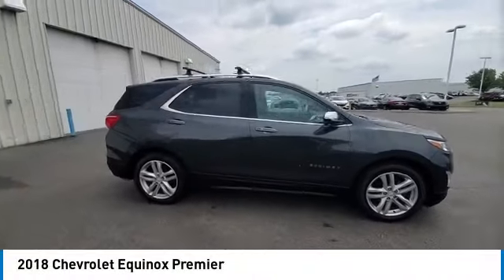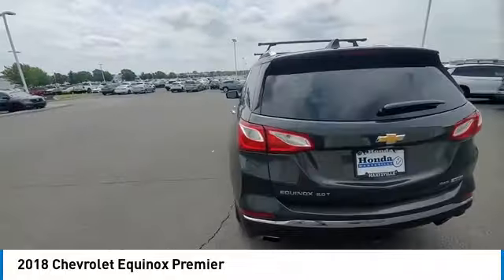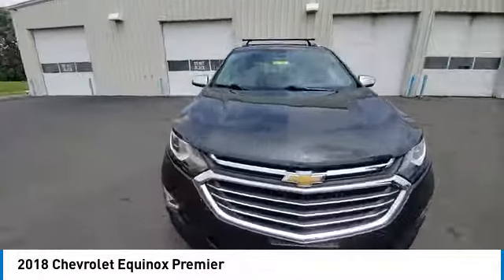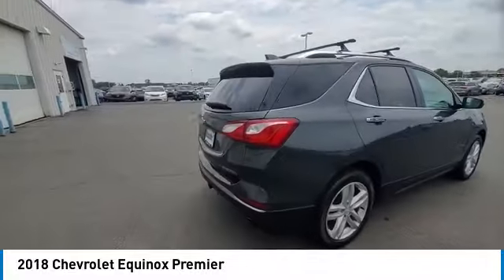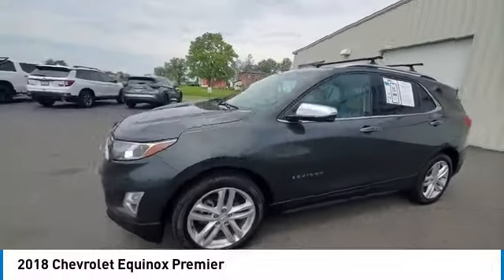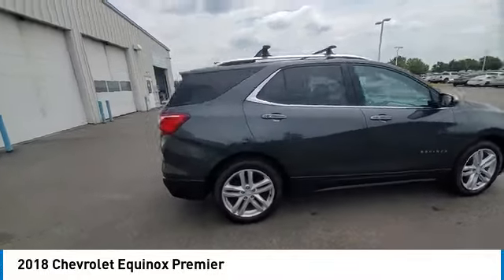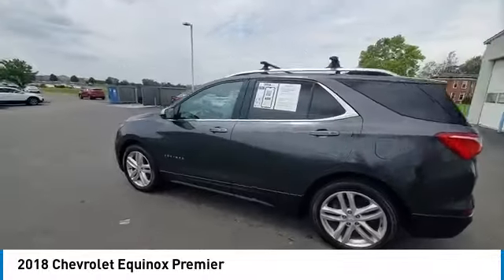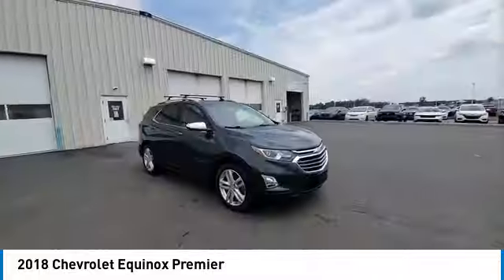2018 Chevrolet Equinox Marysville, Dublin, Delaware, Worthington, Marion, OH J6253578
Nightfall Gray Metallic Used 2018 Chevrolet Equinox available in Marysville, Ohio at
2018 CHEVROLET EQUINOX Marysville, OH
Stock# J6253578

Honda Marysville
640 colemans Crossing Blvd

*SERVICE & MAINTENANCE COMPLETED:* Stock# J6253578 FEATURES NO LESS THAN $730 IN PREVENTATIVE MAINTENANCE & SAFETY EQUIPMENT UPGRADES. Specifically this Honda Marysville 2018 Chevrolet Equinox reconditioning process Included: Performed a Complete Inside & Out Vehicle Detail, Performed Paintless Dent Repair, Performed complete used car vehicle inspection, and Performed chip repair touch up!

Of all the used cars for sale in Ohio this all wheel drive 2018 Chevrolet Equinox Premier features an impressive turbocharged gas i4 2.0l/ Engine with a Nightfall Gray Metallic Exterior with a Gray Fabric Interior. With only 124,973 miles this 2018 Chevrolet Equinox is your best buy in Columbus, OH.

*TECHNOLOGY FEATURES:* This 2018 Chevrolet Equinox represents one of many of Honda Marysville used vehicles for sale in Columbus, OH and includes: Remote Engine Start, GPS System, WiFi Mobile Hotspot, Premium Sound System, Android Auto by Google, Apple CarPlay Capable, Keyless Start, SiriusXM Satellite Radio, Bluetooth Connection, Garage Door Opener, Keyless Entry

*STOCK# J6253578* Honda Marysville has this 2018 Chevrolet Equinox Premier ready for a quick sale today. Don't forget Honda Marysville will buy or trade for your car, truck, SUV, van, motorcycle and/or ATV!

Honda Marysville of Marysville, Dublin, Urbana, Lima, Delaware, Marion, OH. You can also visit us at, 640 Coleman's Blvd. Marysville OH, 43040 to check it out in person!

*EXTERIOR OPTIONS:* Whether driving to From New Albany to Westerville, you'll arrive in style with exterior options like: Fog Lights, Aluminum Wheels, Color Matched Bumpers, Alloy Wheels, Power Hands-Free Liftgate, Trailer Hitch Receiver, Privacy Glass, Auto Headlamp, Rear Window Wiper, Spare Tire *Small Size*

*SAFETY OPTIONS:* If you're making a cross-town Columbus commute from Worthington to Grove City, you'll enjoy peace of mind with the following safety equipment options: Electronic Stability Control, Lane Departure Warning, Blind Spot Monitoring, Cross Traffic Alerts, Back-Up Camera, Rear Parking Aid, Lane Keeping Assist System, Front Collision Mitigation, Driver Restriction Features, Brake Assist, Security System, Daytime Running Lights, 360 Camera, Integrated Turn Signal Mirrors, Auto-Dimming Door Mir